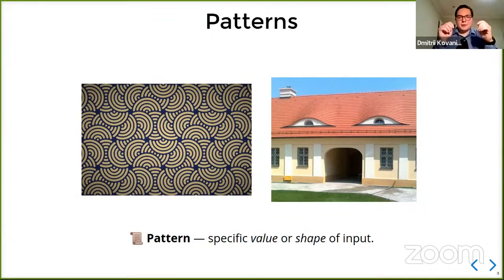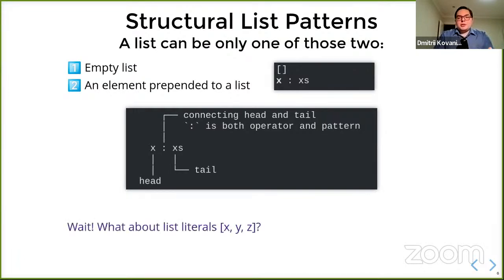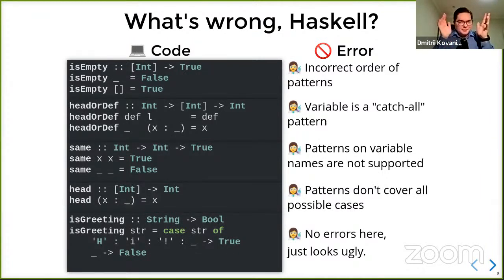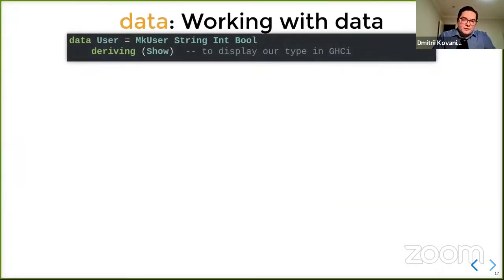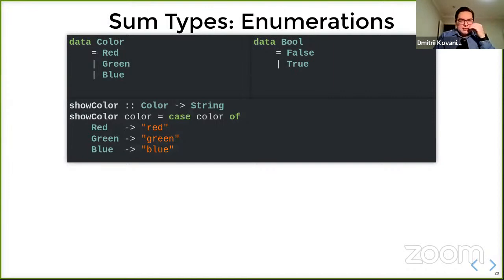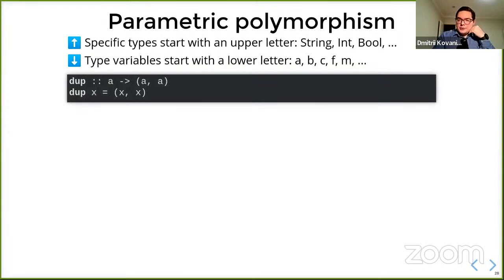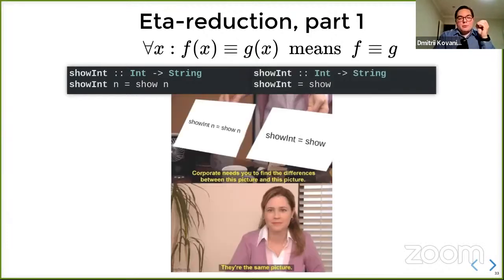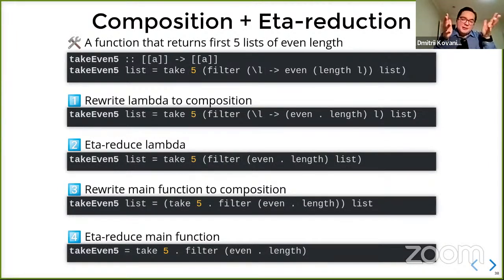Haskell Beginners 2022: Lecture 2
Lecture 2 about Pattern Matching, Algebraic Data Types, Parametric Polymorphism, and Function Composition.

Chapters

0:00 - Preparation
1:27 - Intro
1:45 - Pattern Matching
2:55 - case-of
7:30 - Simple patterns on lists
10:06 - Structural and recursive list patterns
18:43 - Common mistakes when using pattern matching
21:52 - Totality
24:55 - Data
25:31 - Tuples
27:47 - Algebraic Data Types (ADTs)
28:38 - Product Type
33:48 - Records
37:19 - Sum Type
41:11 - Recursive data types
45:13 - Type aliases
46:53 - newtype
48:47 - Parametric polymorphism
51:26 - Hoogle
53:11 - Polymorphic data types
57:53 - Eta-reduction
1:01:10 - Function composition
1:10:12 - QA